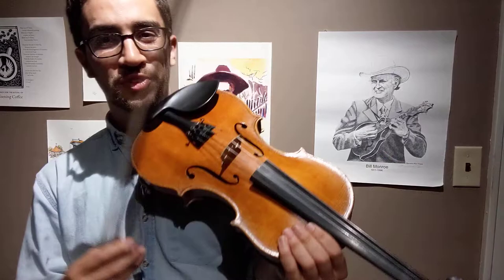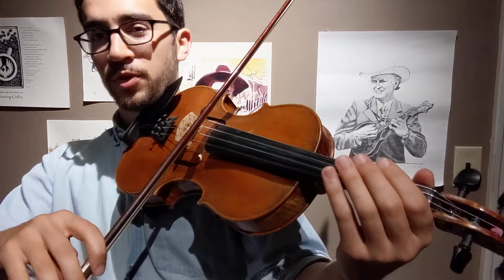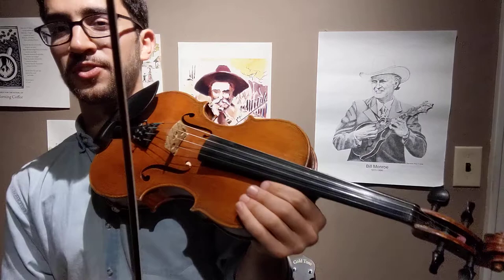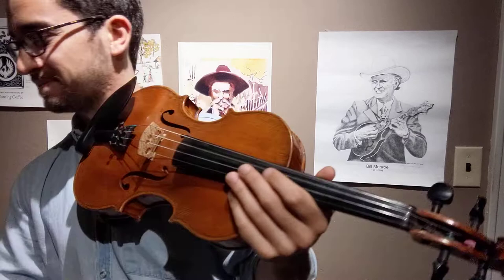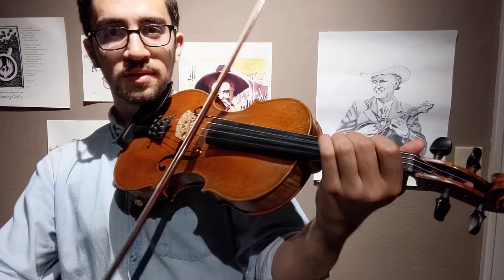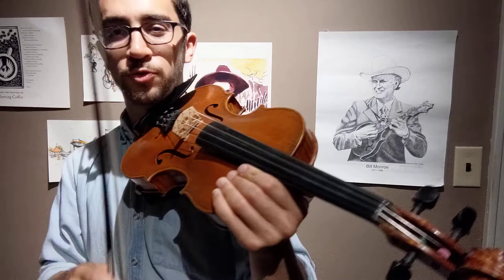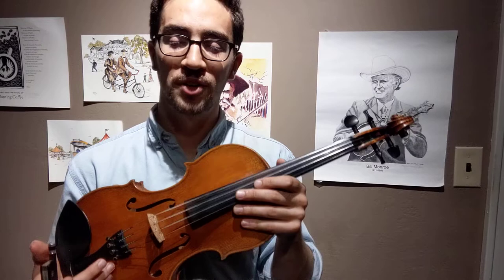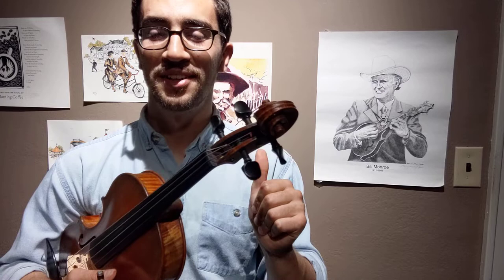Essential Bluegrass Fiddle Scales: The Major Blues Scale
Lesson and Playalong for how to Improvise and play back up in a bluegrass song.
 Bluegrass is a bit different from other fiddle styles in that the genre's emphasis is on SONGS. That means 90% of fiddle playing in this genre is improvised "back up" to a singer or other instrumentalists taking improvised (Or planned) solos. Learning the language of bluegrass involves transcription, listening, some common licks, and common scales (Pentatonic, Major and Minor Blues) and double stops for use in improvisation/backup